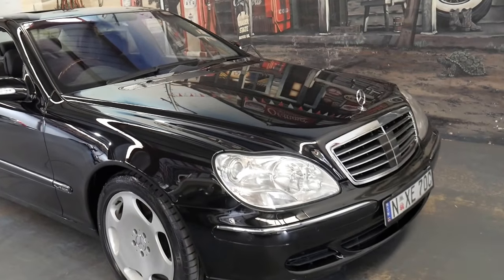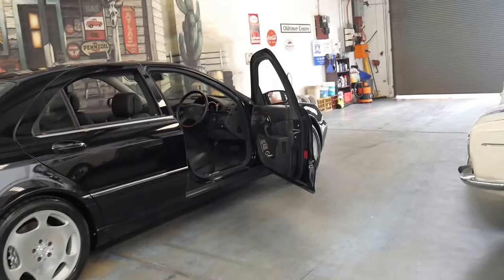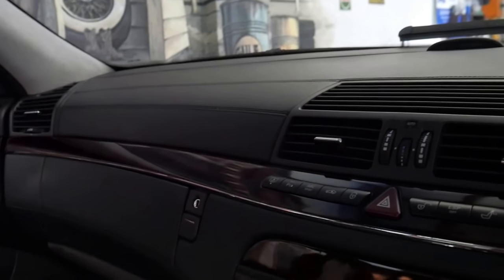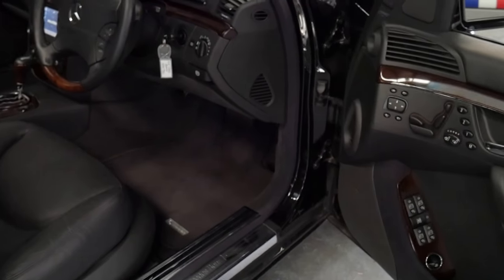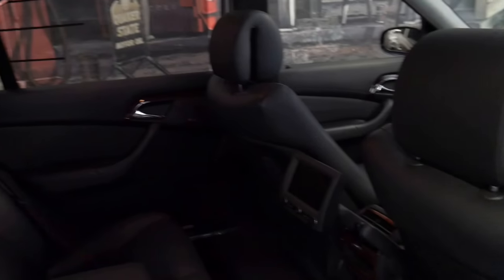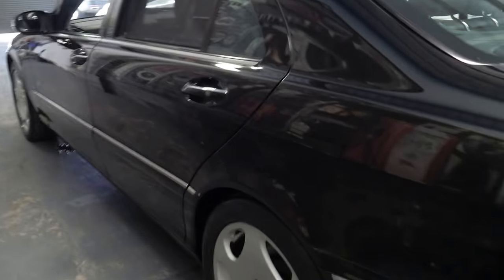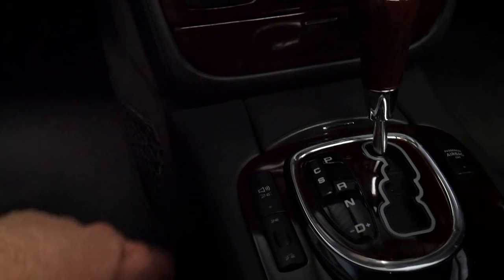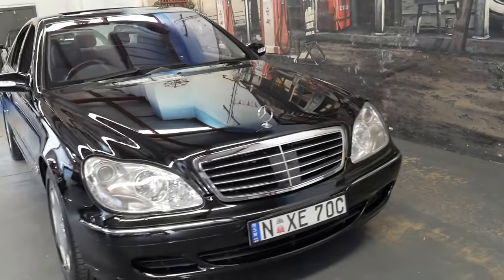2004 (MY05) Mercedes Benz S600 5.5 litre V12 Twin Turbo update series